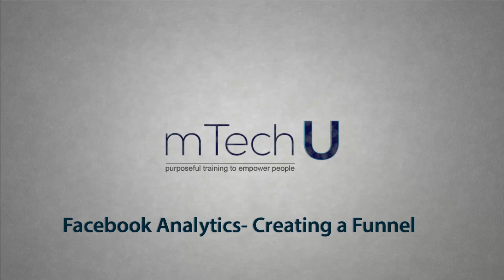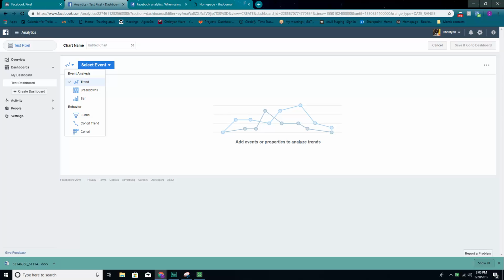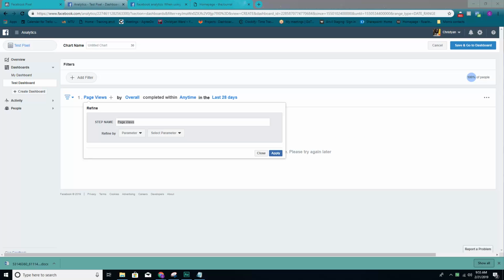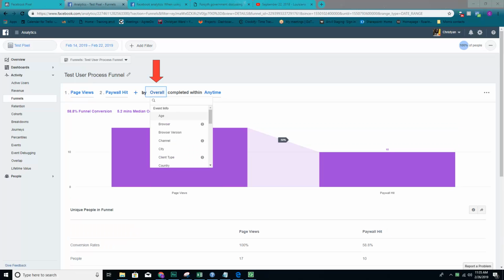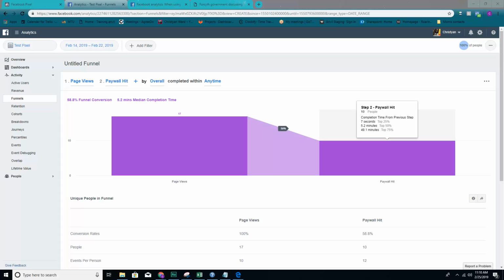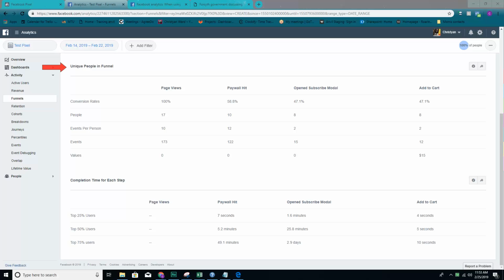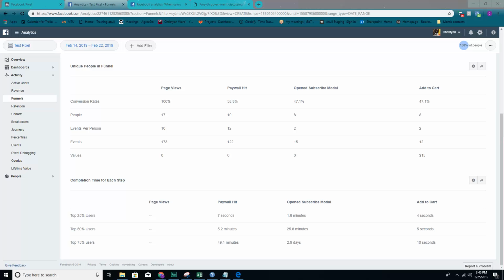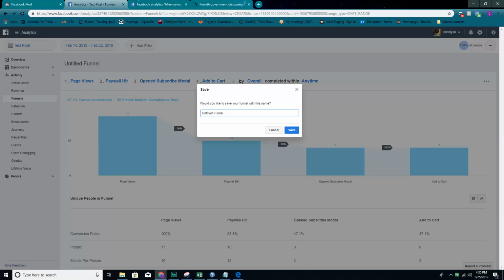Anvil Facebook Analytics creating a funnel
Anvil Tutorial on how to create a funnel for Facebook Analytics